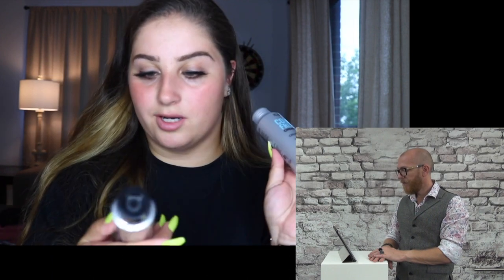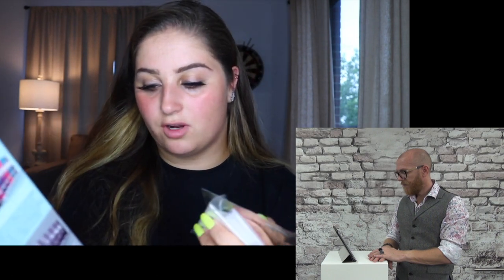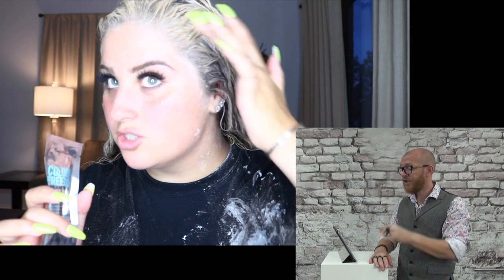She bleached it 4 TIMES & paid 568$ to restore it !!! Hairdresser reacts to hair fail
If you color your hair at home and it's a fail, it will cost a lot of money to fix it by the hairdresser. Be careful and learn from my channel.

Several girls and boys attempt to cut, iron, or curl their own hair and fail.

Girls cuts off hair on accident Girl burns irons hair off hair cut fail! cutting my own hair Kid try tutorial gone wrong i burnt my hair shaving hair off fail Funny videos hilarious ultimate fail compilations top compilations fail compilations Young teenage girls Haircuts and Ironing their hairs fails  ultimate fails compilation 2019, viral videos, viral beauty fails, hair fails 2020, beauty fails 2020

 hairloss , hair buddha , how to , funny fails , reaction time , reaction , hairdresser reacts , hairtips , hair